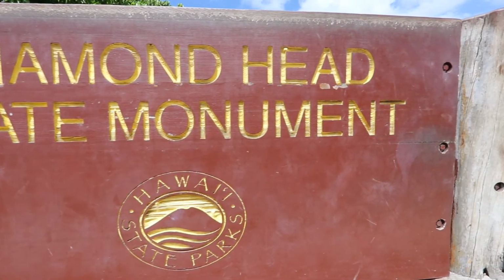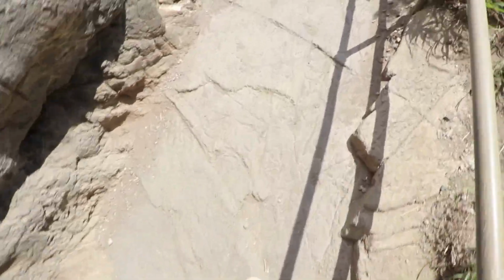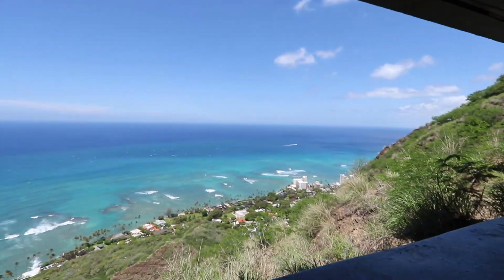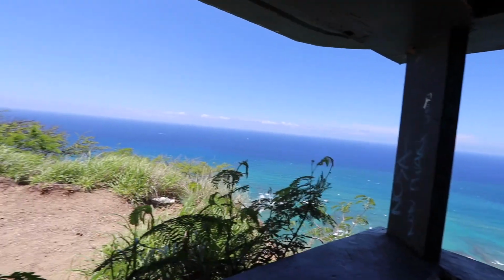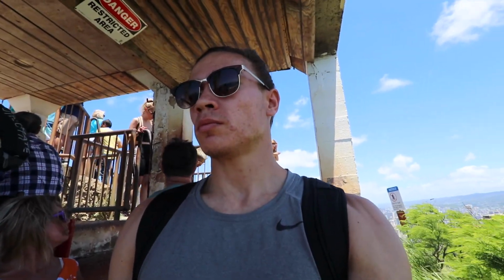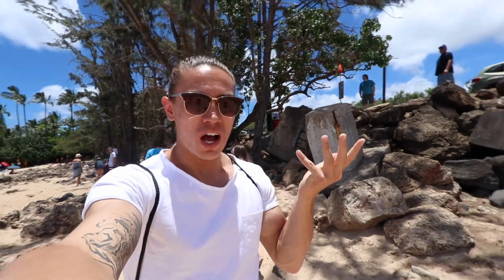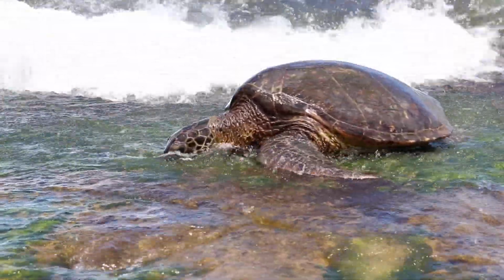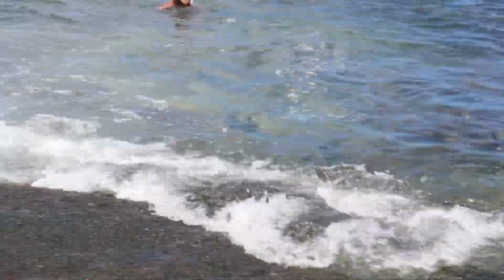Turtles and hiking in Hawaii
Moved over 3000 miles away from home to live on an island in the middle of the Pacific Ocean. Got to check out some of Hawaii's Green Sea Turtles and hike the infamous Diamond head. More adventures and sick angles coming your way soon doooood.

What do you guys wanna see next?

Camera I use:

Microphone I use:

All of my lenses!